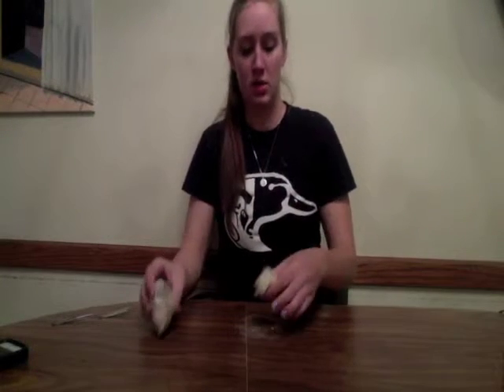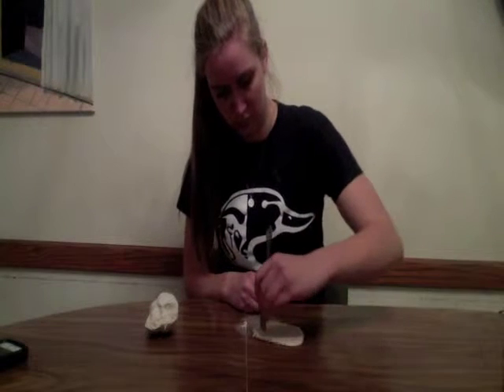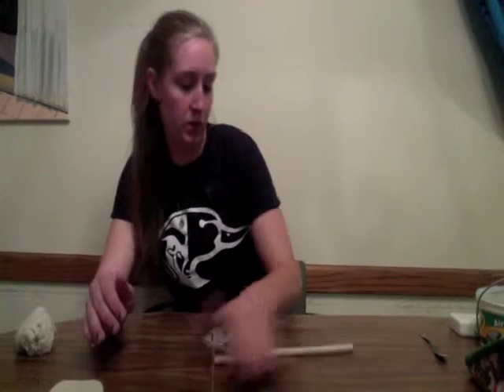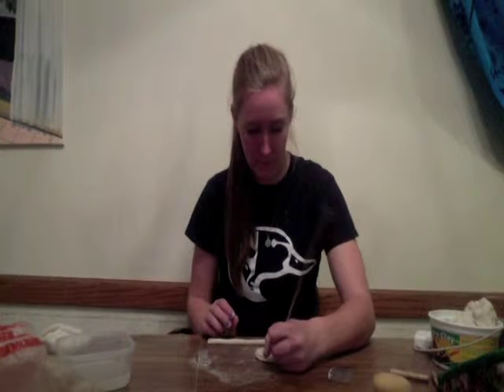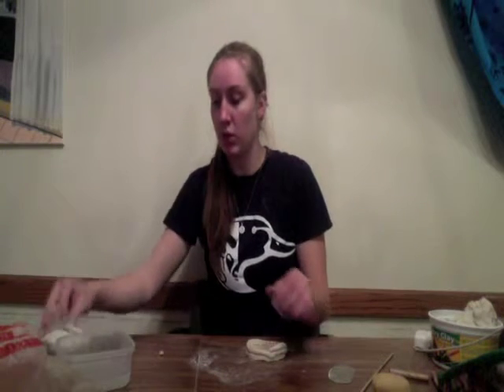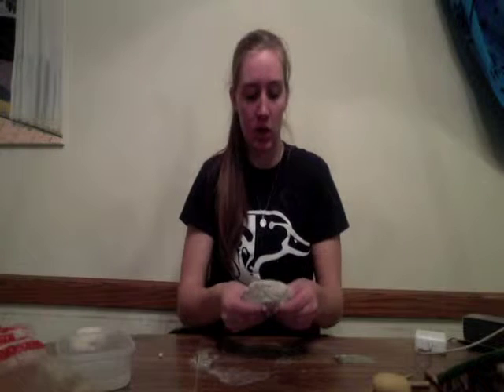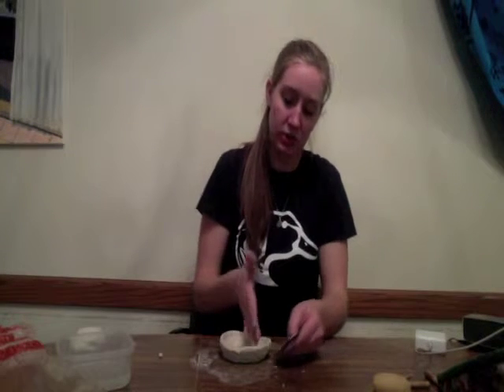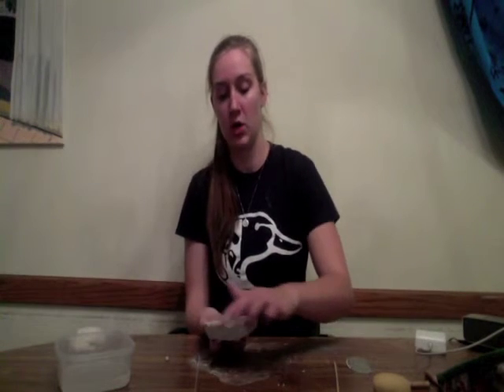flipped lesson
Flipped lesson, EDUC 331